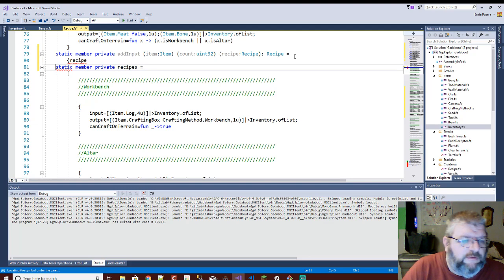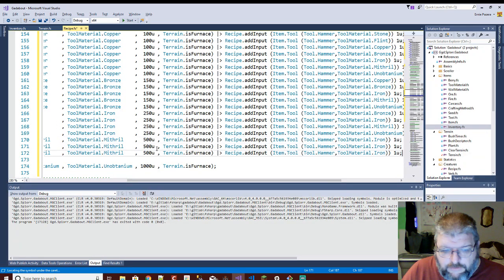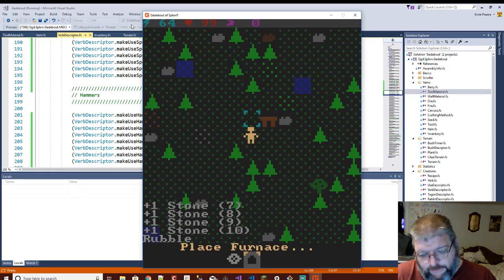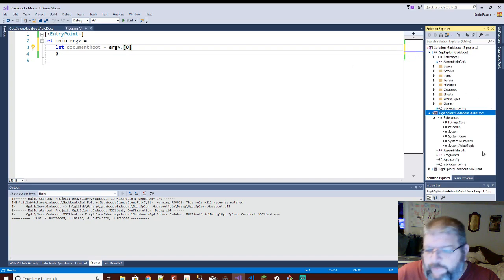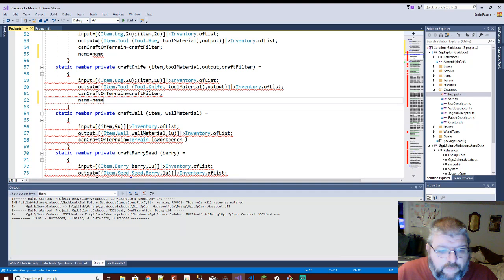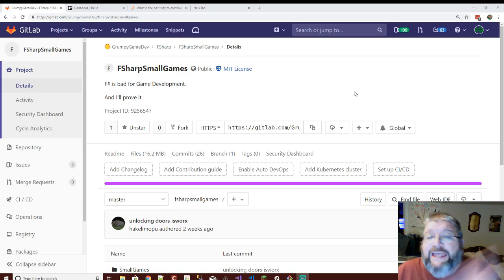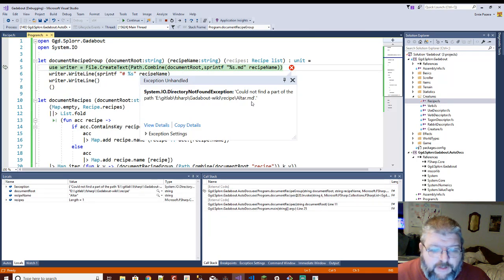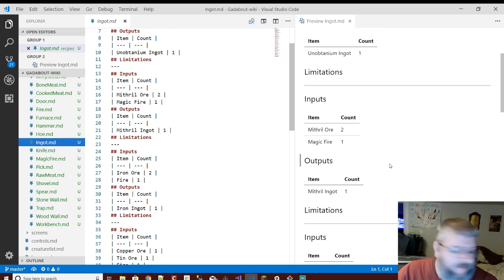Live Coding 2D Survival Game in F# 20181207